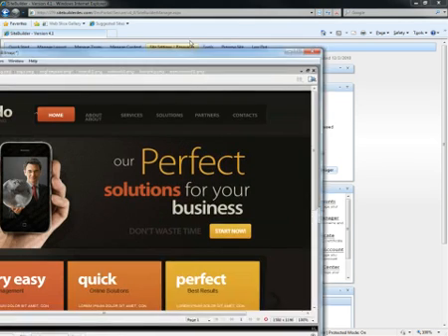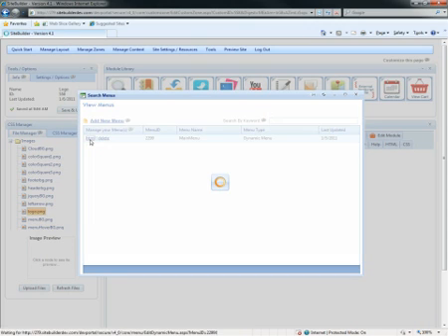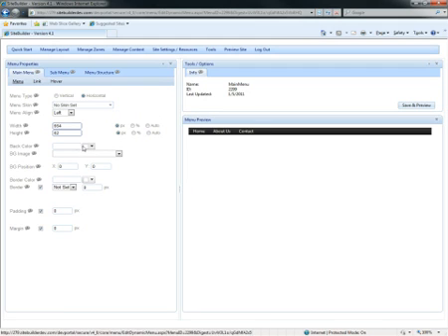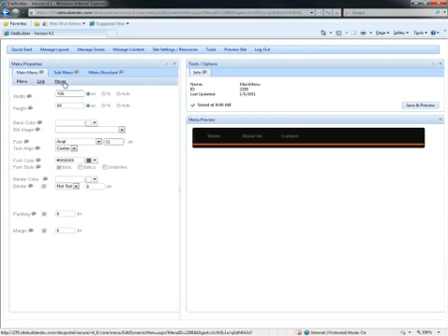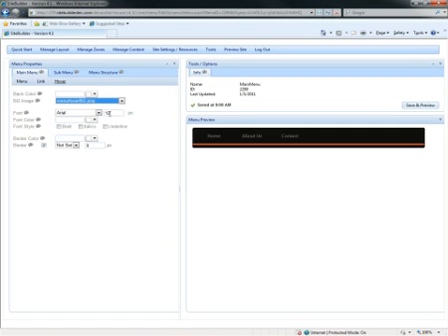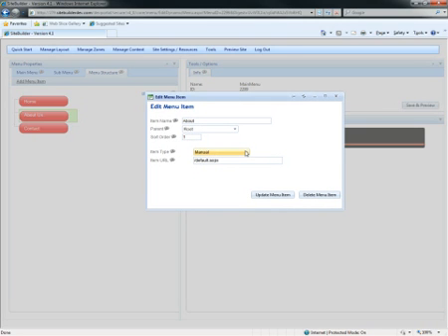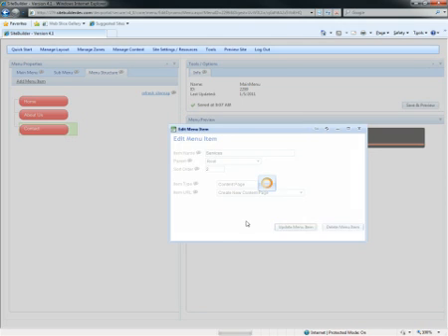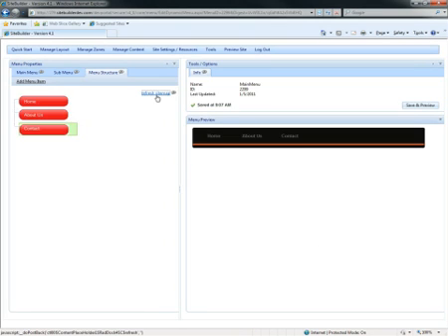6. Create Logo and Menu